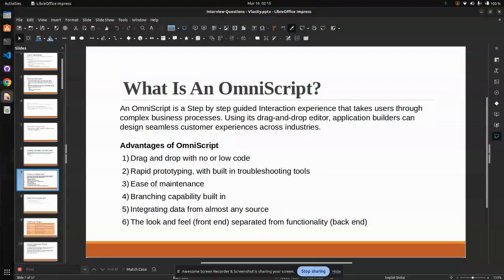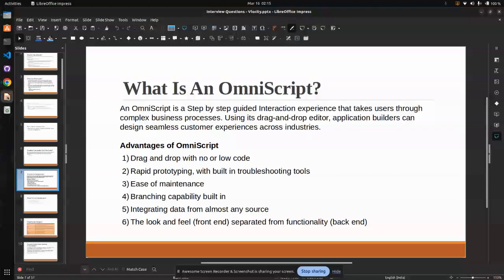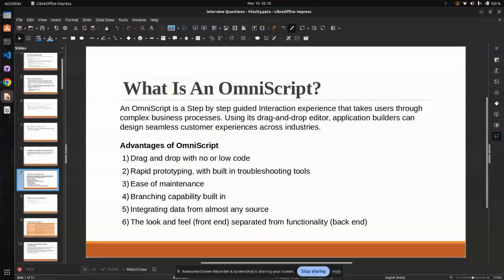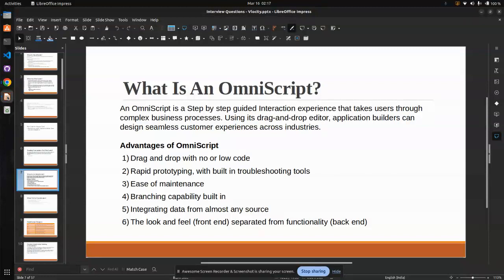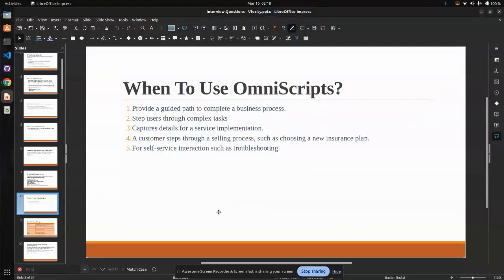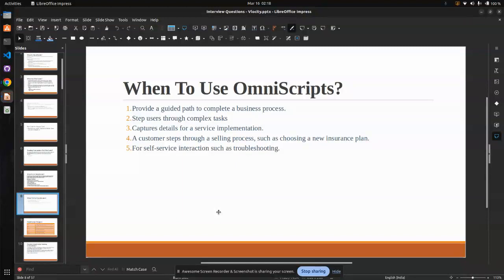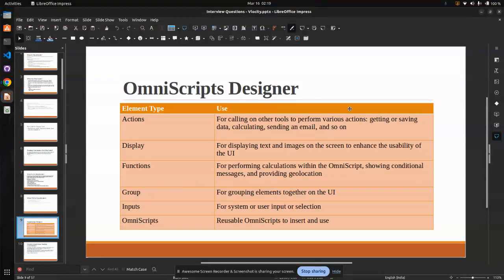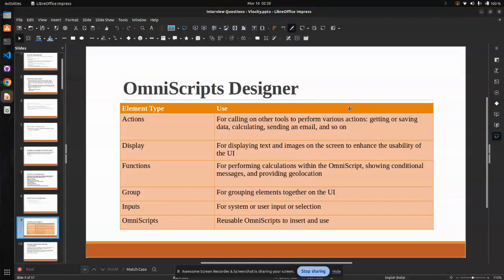What is OmniScript and explain its Element types?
And how to explain it